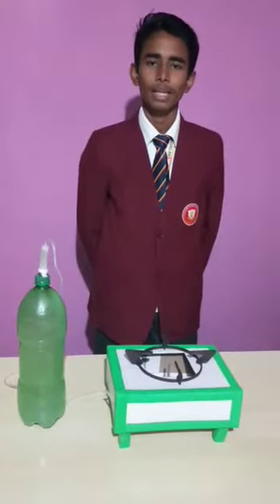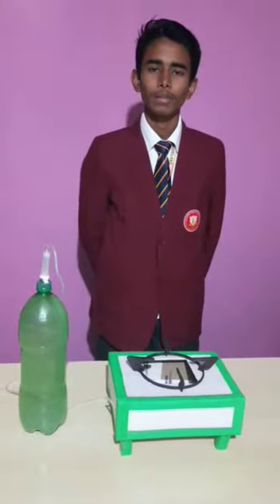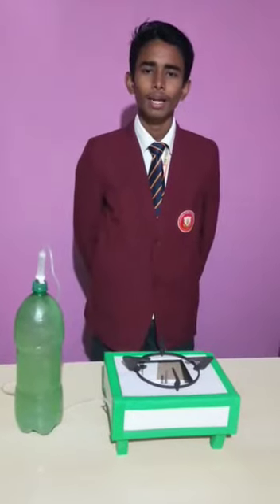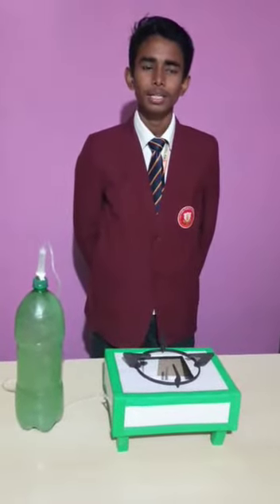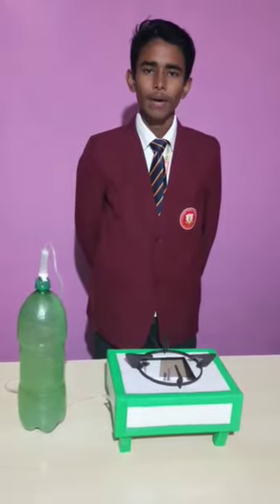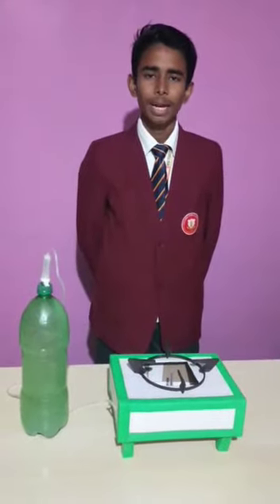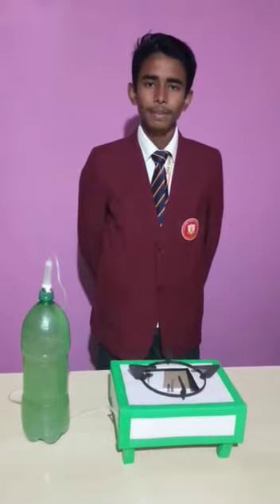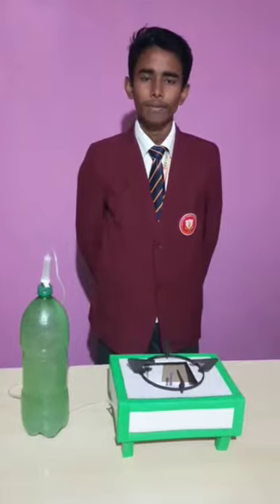HARRY RANJAN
BIOGAS PRODUCTION PROJECT